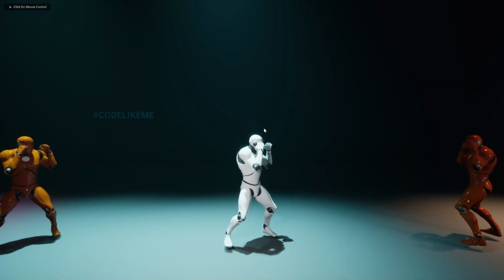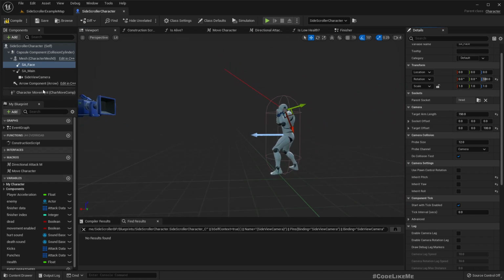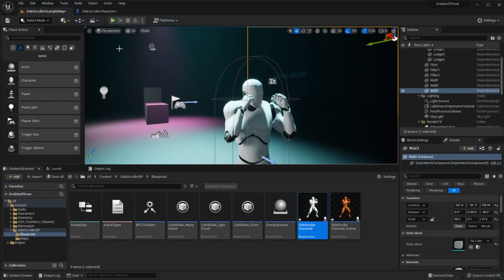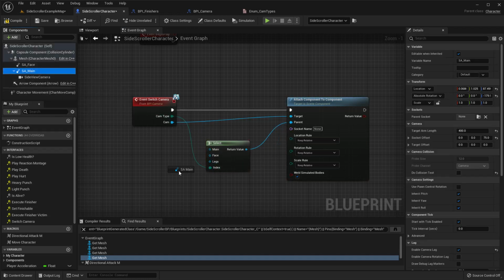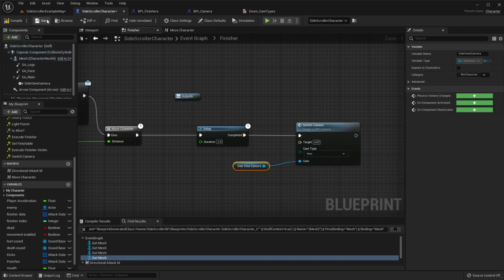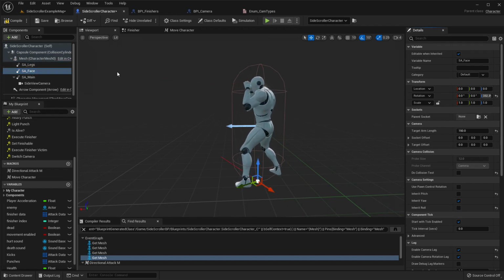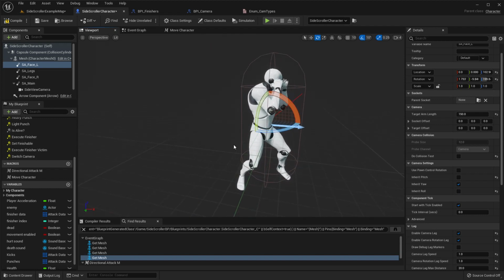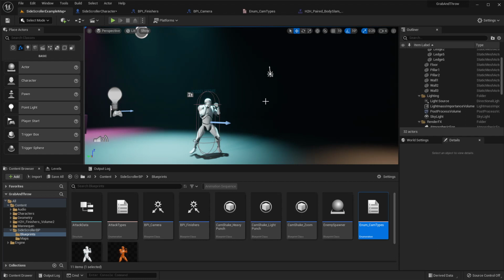Unreal Engine 5 - Dynamic Action Camera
In this episode of the unreal engine hand to hand combat series, I am going to implement an action camera system where the camera will be focused on the action when a finisher sequence is performing. The normal camera will be  on a regular side scroller view and when the player is doing a finisher, the camera will move closer to the enemy and clearly show the finisher attack sequence dynamically. This will help to increase the cinematic look of the game.

** note - this project file release does not contain these animations as I don't own the animation assets. Only the blueprints and other stuff I created for this project. You will have to get the animations from the marketplace and put them into the project. ***